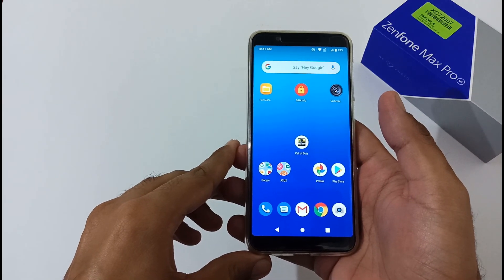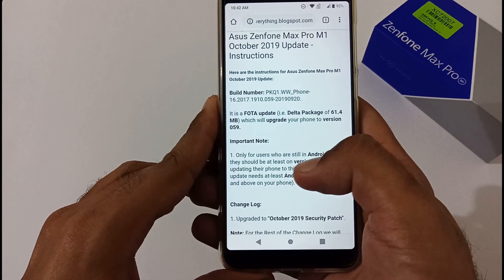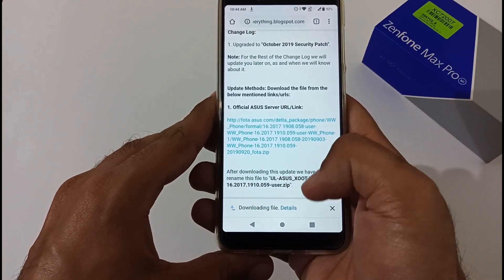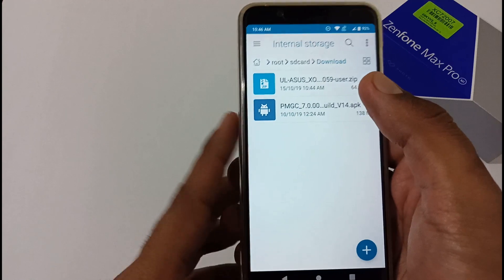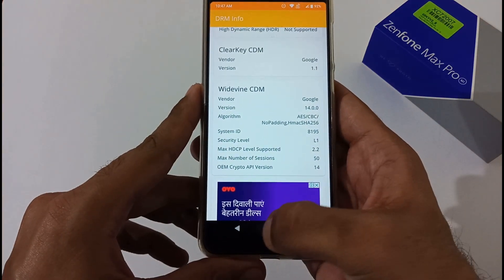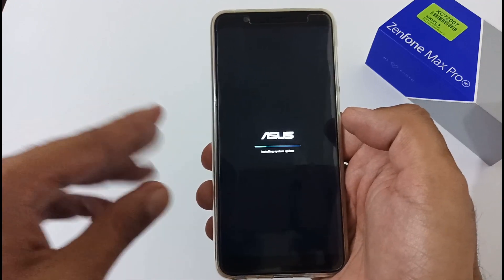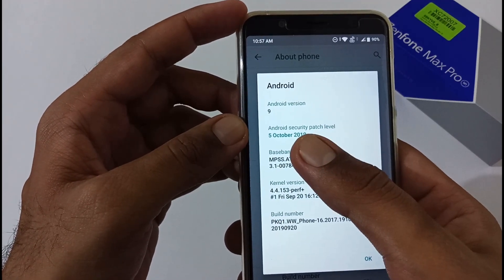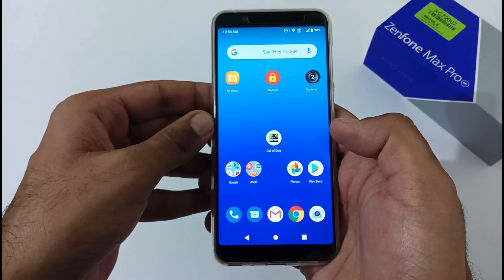Asus Zenfone Max Pro M1 October 2019 Update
Here is the video for the October 2019 Update for Asus Zenfone Max Pro M1.

*1. Blog URL for downloading the latest update i.e. version 059:*

Other Useful/Helpful URL/Links:

*2. Wipe Cache Partition in Asus Zenfone Max Pro M1 and M2:*

*3. How to enable Camera2 API:*

*4. How to install ADB and Fastboot Drivers + Camera2 API:*

*5. How to do Factory Reset:*

*6. Status of Camera2 API after Factory Reset:*

*7. How to do Hard Reset:*

*8. Status of Camera2 API after Hard Reset:*

*9. How to resolve Battery Drainage related problem:*

*10. How to resolve Sound related problem:*

*11. How to enable Developer Options:*

*12. How to boot into Bootloader Mode using 2 different Methods:*

*13. How to update Asus Phone in Recovery Mode using External Storage:*

*14. How to resolve Google Play Store related problem:*

Title: Asus Zenfone Max Pro M1 October 2019 Update.

Tags: asus zenfone max pro m1 october 2019 update 2019 24by7everything

Thanks !!!
24by7everything Team